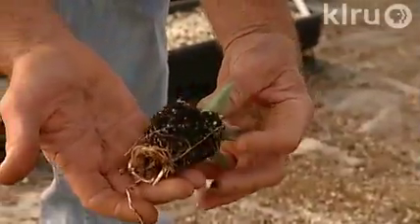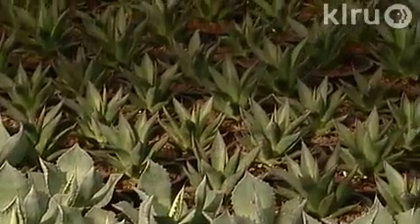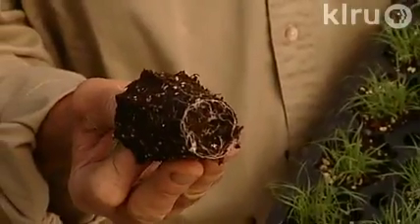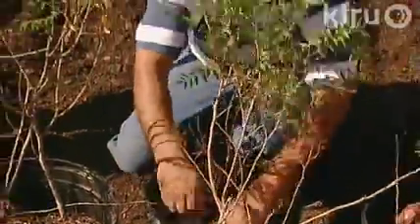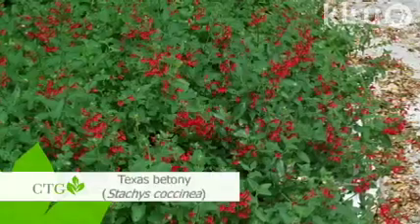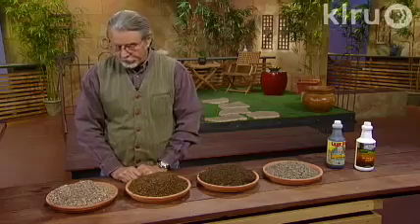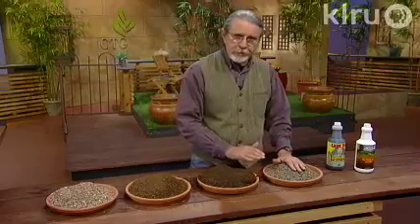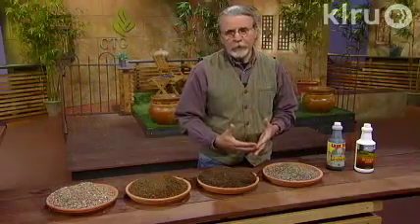Central Texas Gardener: April 4, 2009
Tom Spencer meets with Matt Turner, author of Remarkable Plants of Texas.  On tour, see how plants are "born" at Joss Growers.  John Dromgoole explains how to improve clay or sandy soil with pea gravel, decomposed granite, expanded shale, and dairy compost.  Skip Richter answers tomato questions.